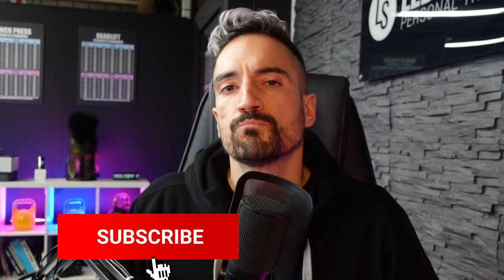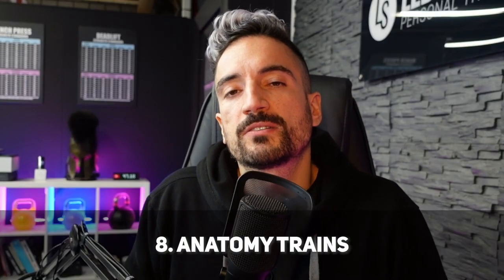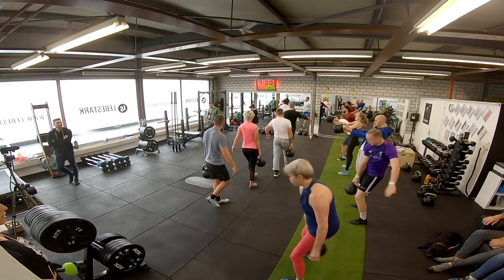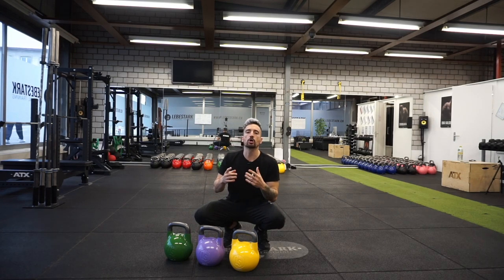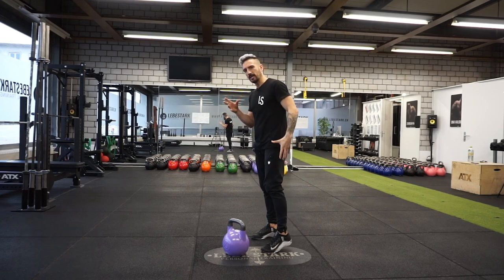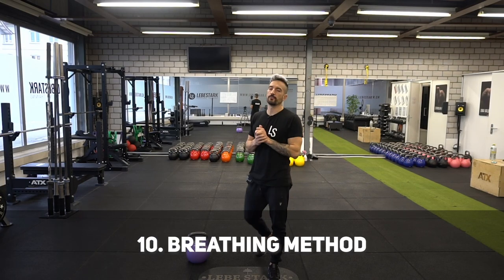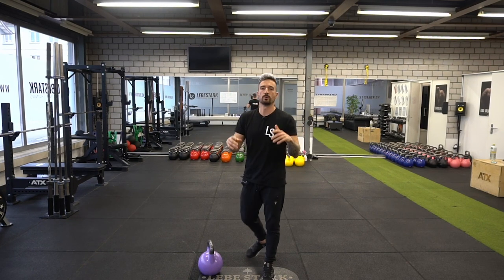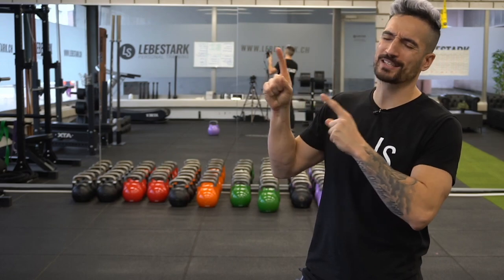10 Things You Need To Know About This NEW Kettlebell Swing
The Kettlebell Hybrid Swing builds a bridge between two of the most dominant variants and it's trending as a new way to swing kettlebells.

We're huge fans of the Hybrid Style movements that combines the best of both worlds between high tension (Hardstyle) and high volume (Kettlebell Sport) exercises.

The Hybrid Swing contains over 10 powerful elements which we are going to explore in this video. The most crucial points of this type of variant is the application of the Cross Education phenomenon, relaxation and tension processes and the power of unilateral training.

___Time Stamp
00:00 Free Course
00:18 Theory
04:30 Practice
14:11 Your Next Step